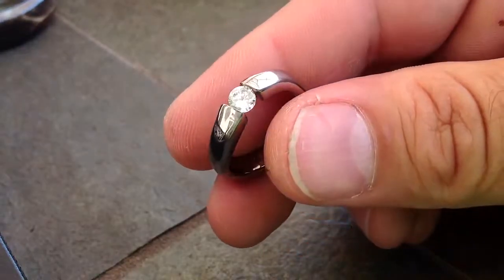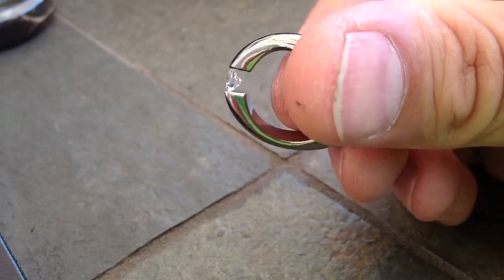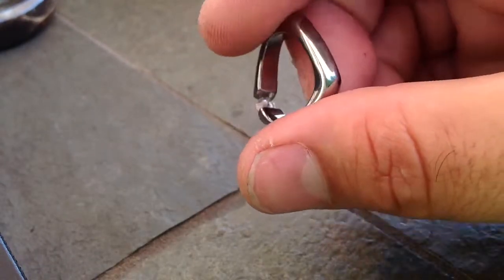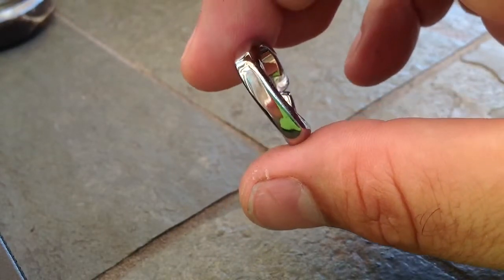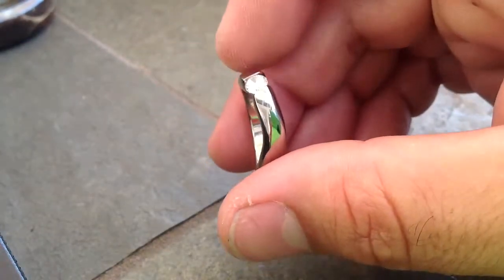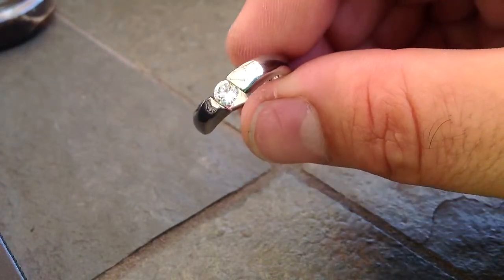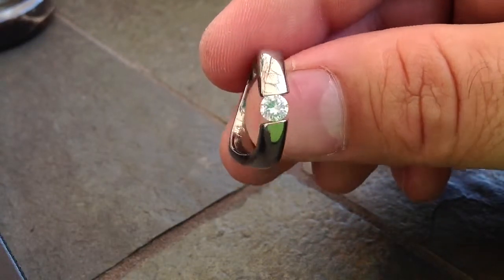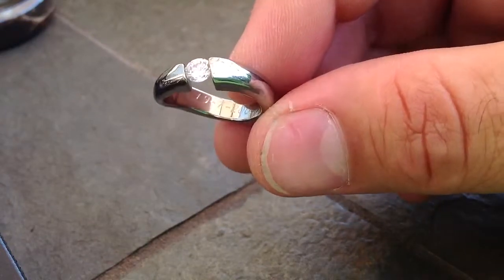Twisted Tension Set Diamond Ring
Our Twisted Tension Set Titanium Ring looks like it was elegantly twisted with a big pair of pliers. It's actually machined that way out of solid billet, complete with its unique squared back, which keeps it from rotating on your finger. The outside is smooth and flowing and grips a medium sized round stone. The stone shown is around 5.5mm in diameter. Works well alone or with its matching Twisted Companion Ring.

Our Twisted Tension Set Titanium Ring is both elegant and non-traditional, looks great with a Polished Finish.